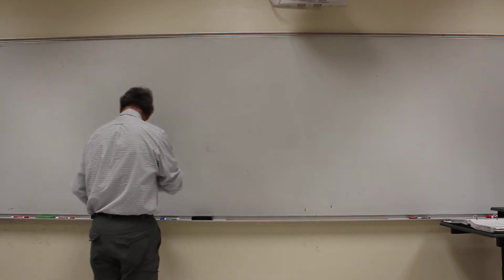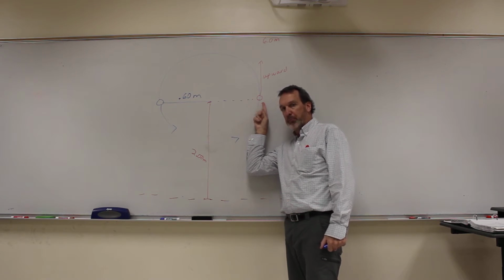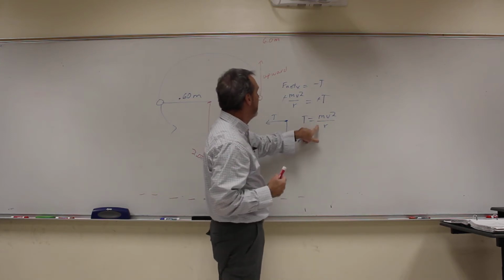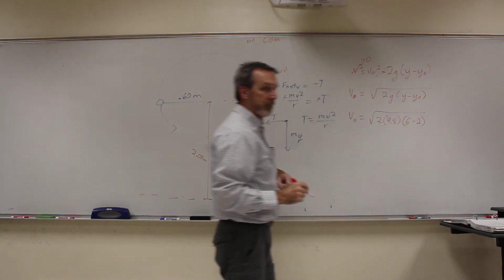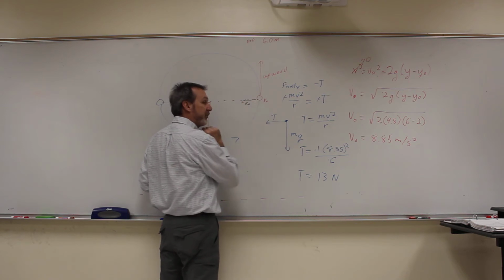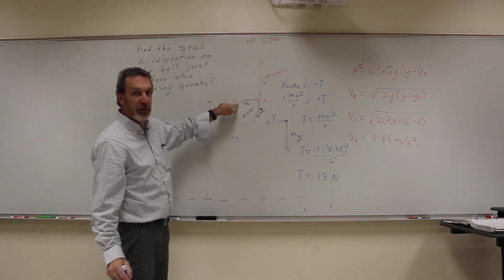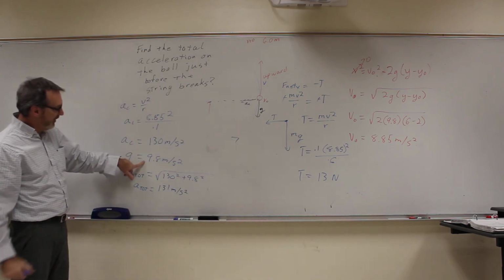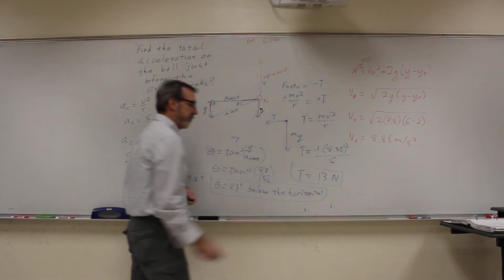Chapter8 59 Solution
Physics 2425 example problem number 59 from Chapter 8.